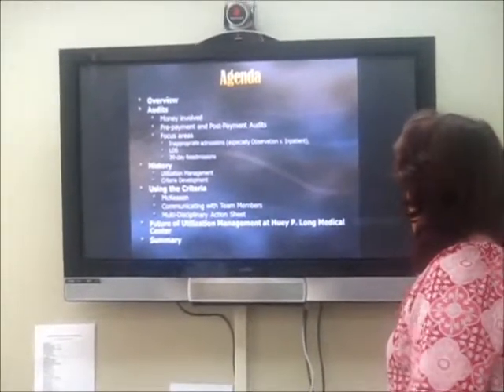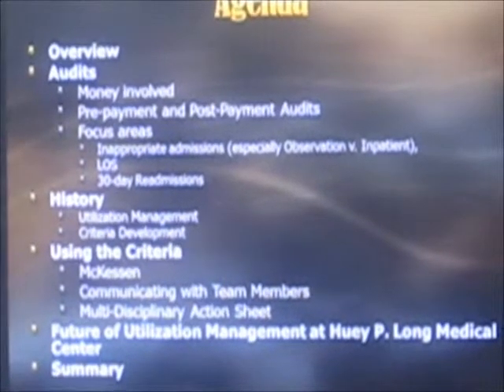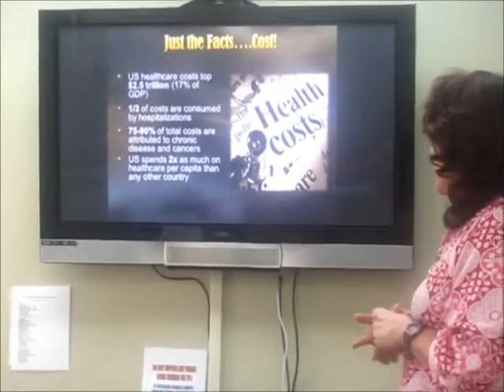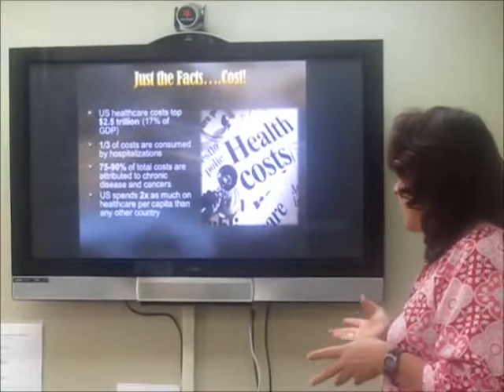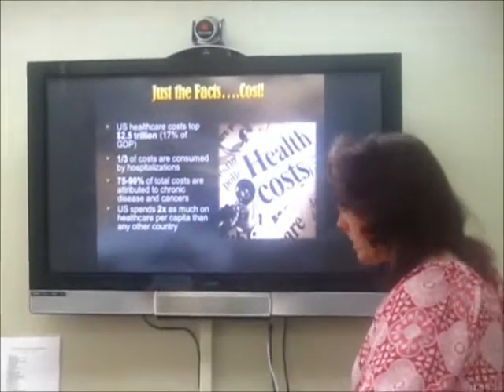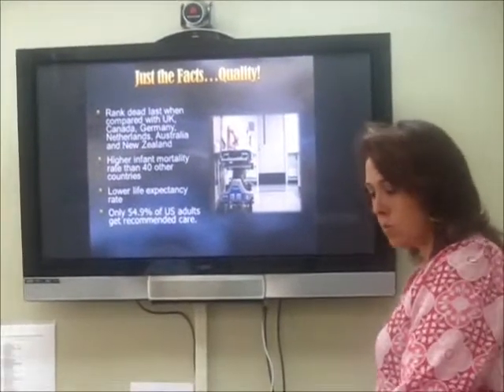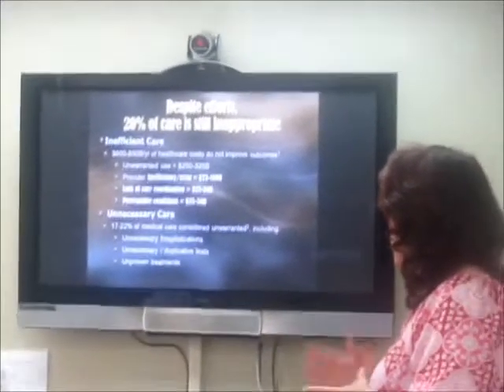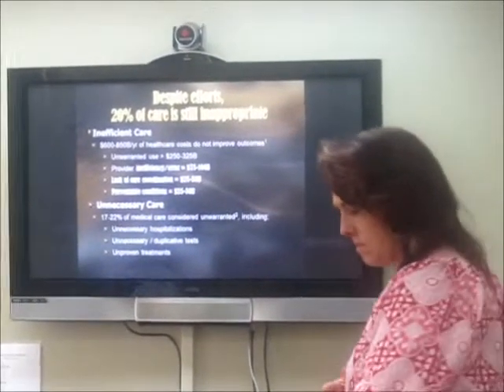Staff Development Project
NURB 4291